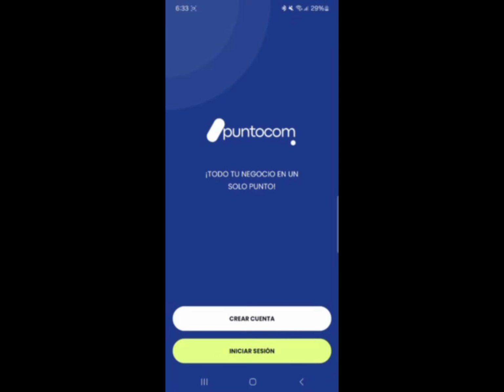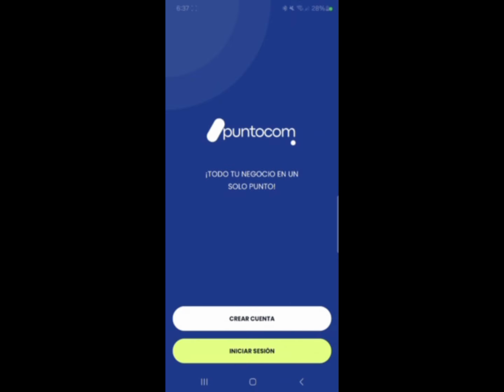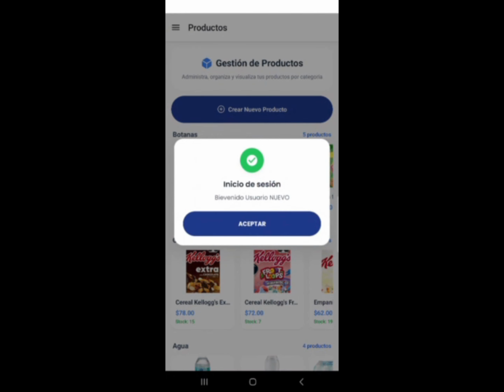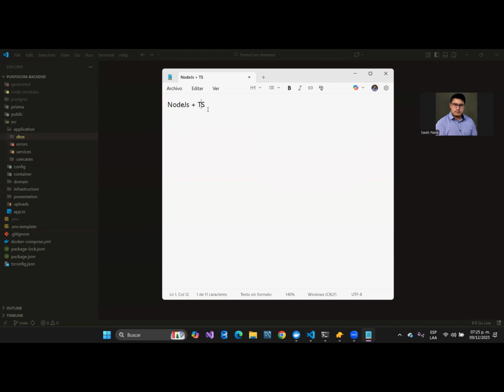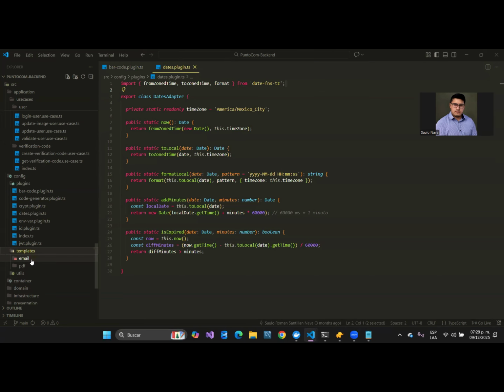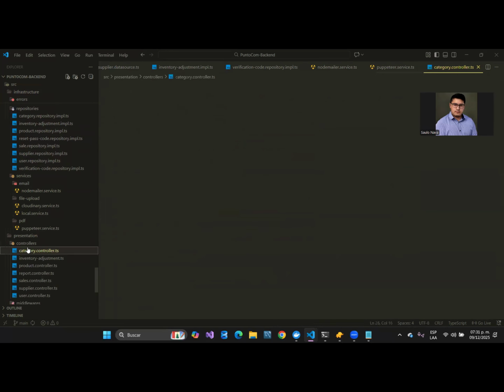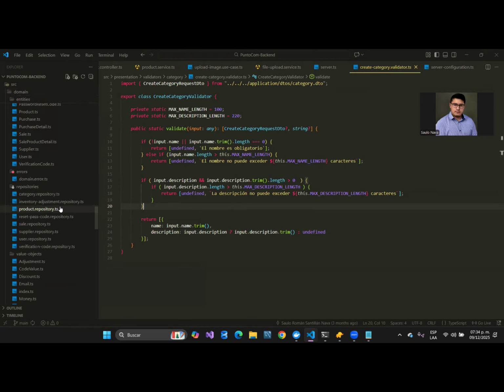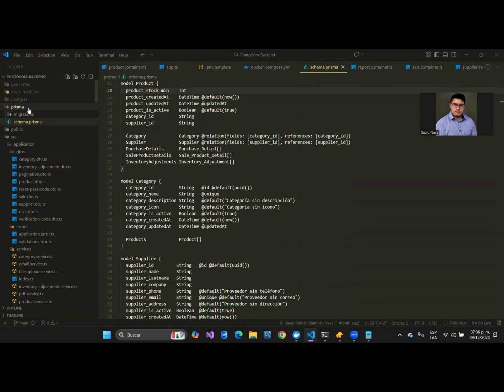system management puntocom